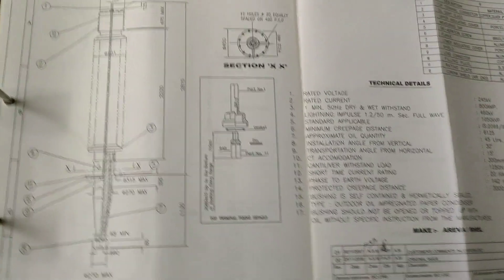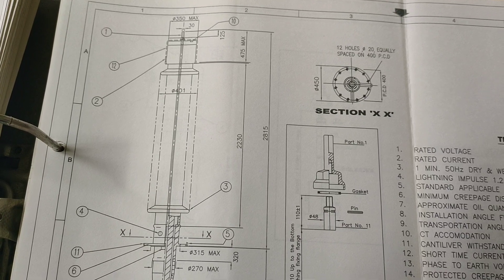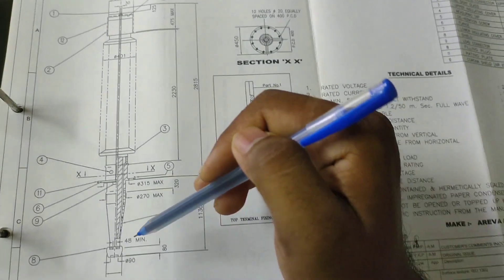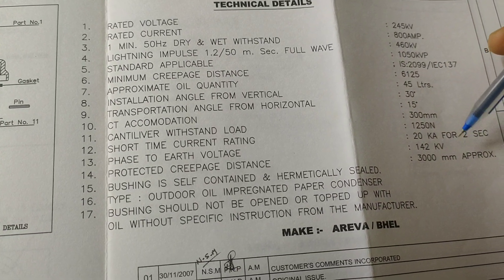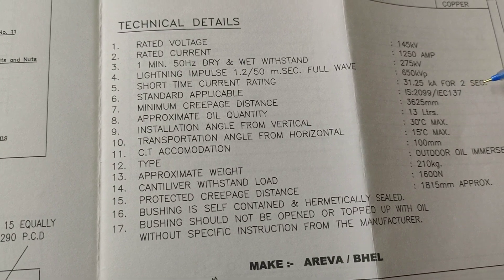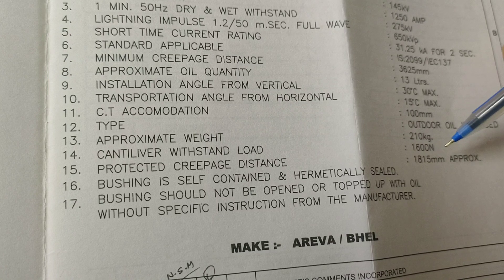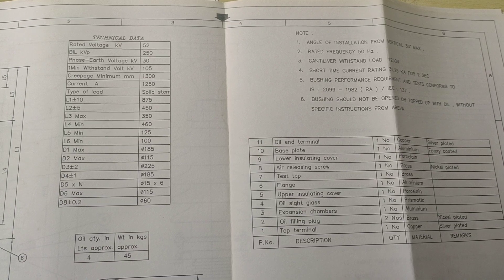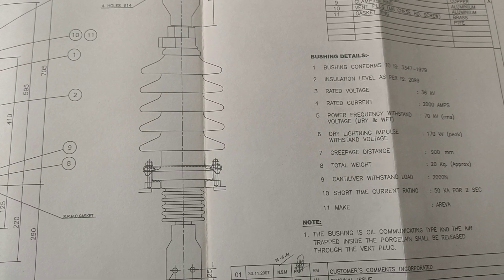Technical Specifications of Bushing Power Transformer Sub Station Power Plant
Bushing Power Transformer
sub station
power plant
Transmission Line
Distribution Line
Power Transformer
circuit Breaker
C& R panel
control circuit